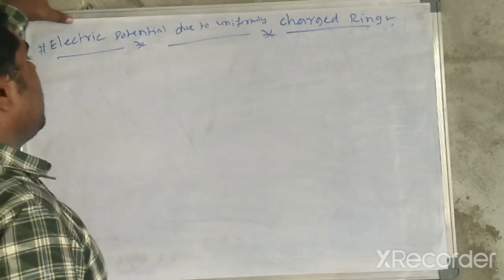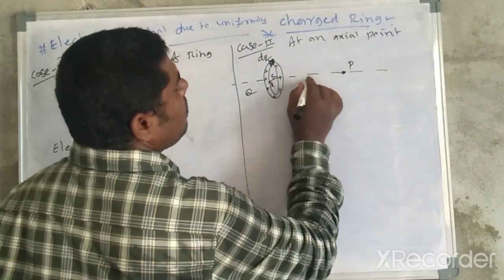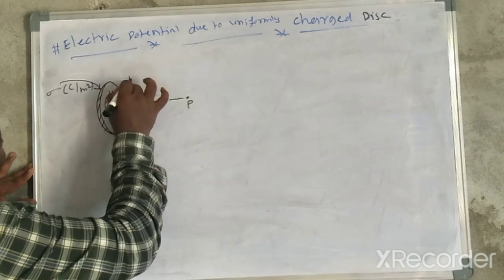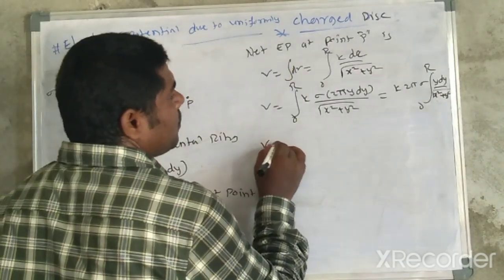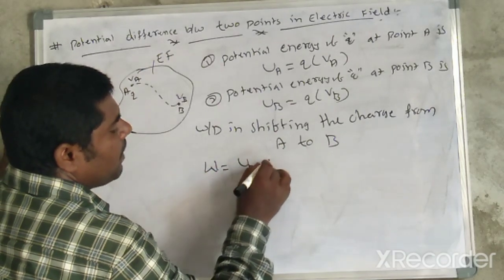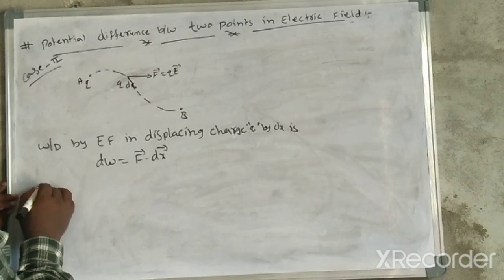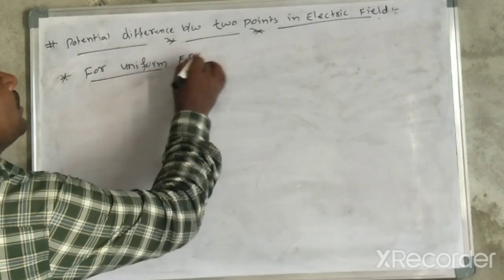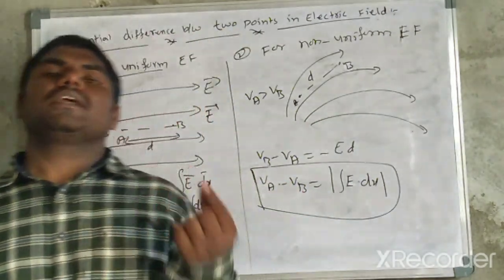Electric potential 10-06-2020